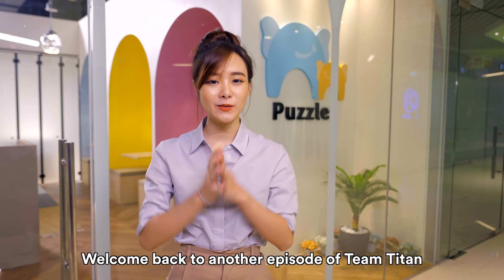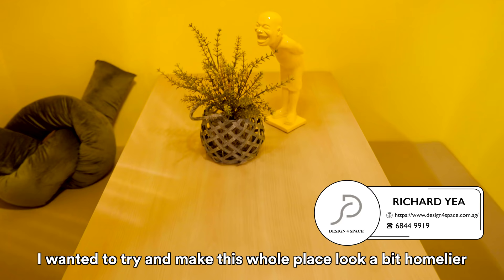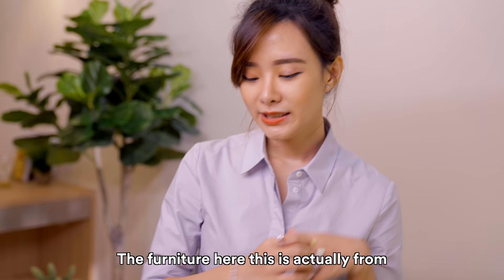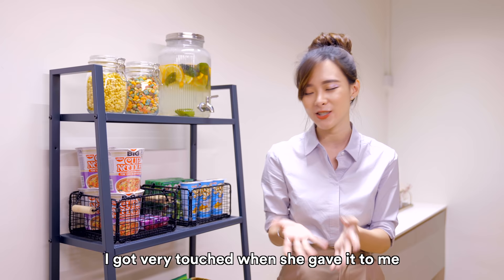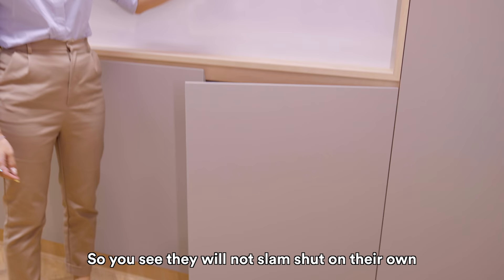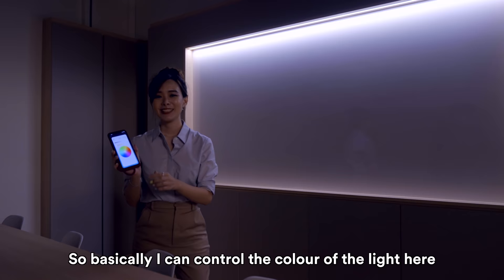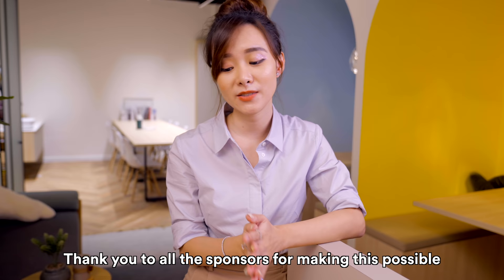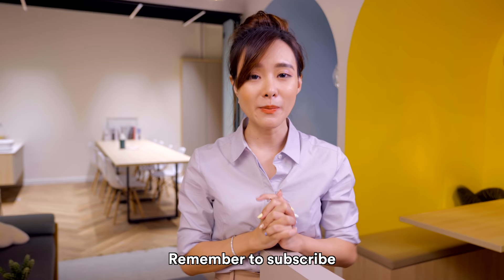A Tour Of Denise's Tuition Centre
Here’s a fun tour of Denise’s tuition centre! Which part of Puzzles is your favourite and why!